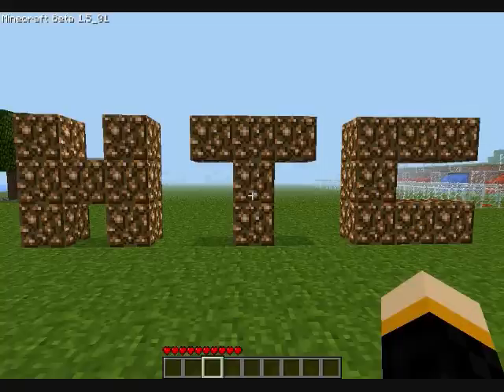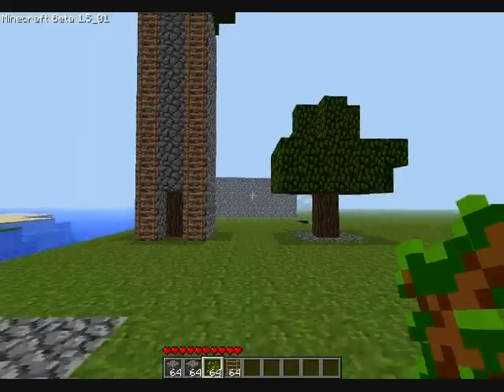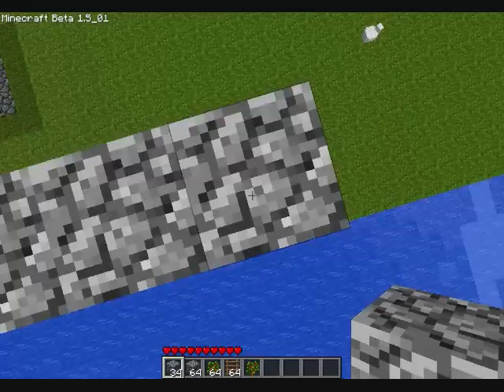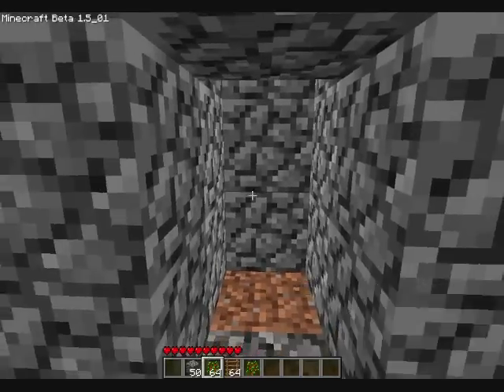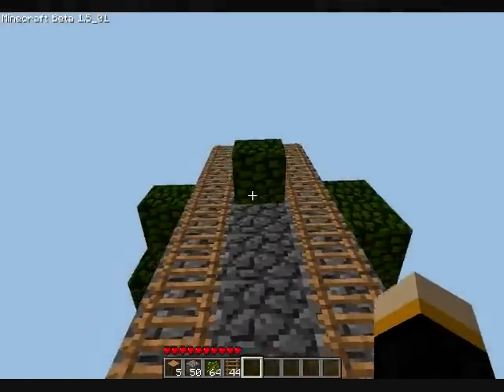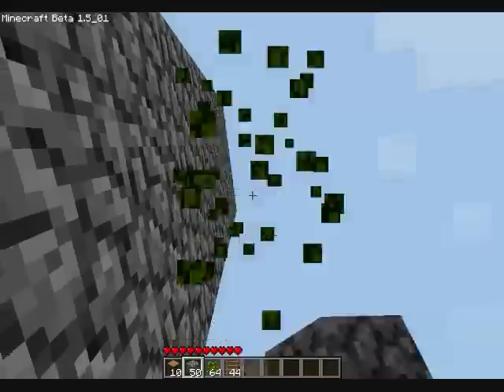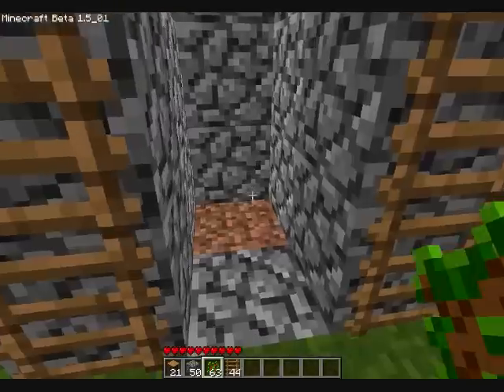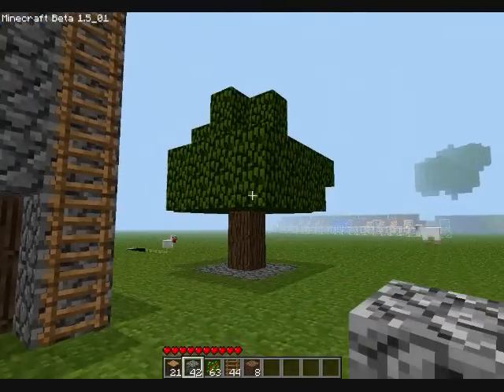Minecraft | How to grow a sapling taller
This is a small tutorial on how to to make a sapling grow taller so more wood can be yielded from the tree. Items needed to create this funnel 2xBunches of Blocks, 1xBunch of Ladders, and 1xSappling.